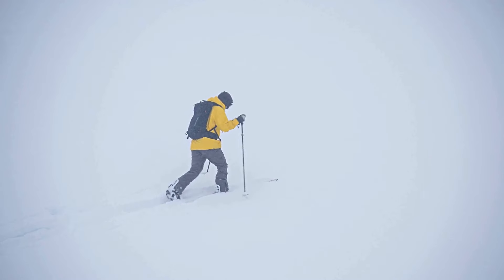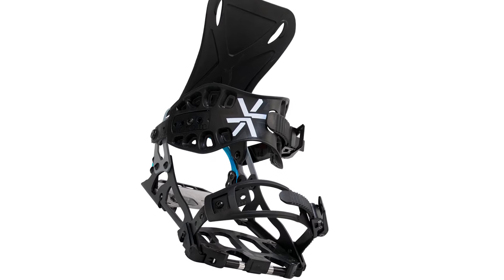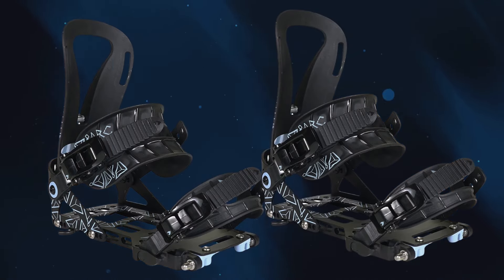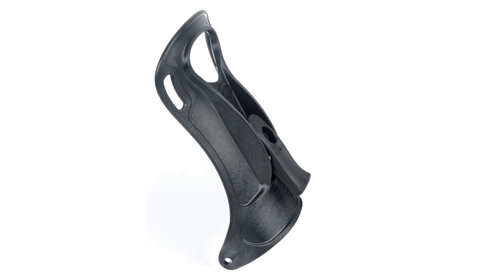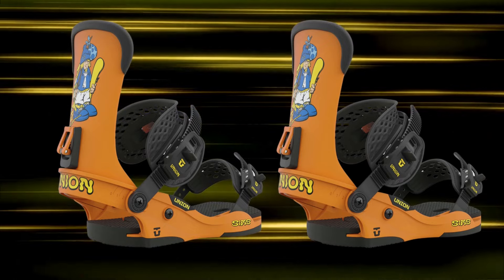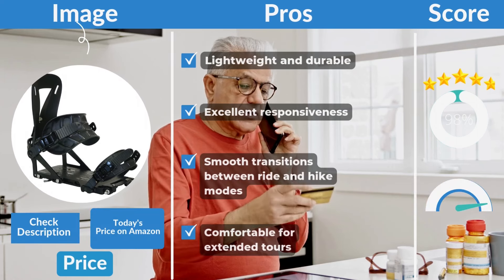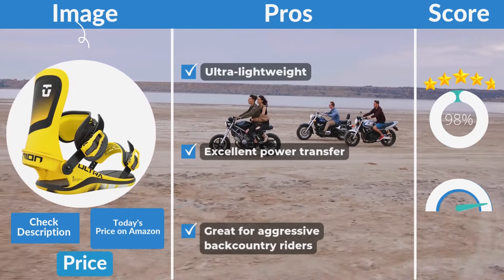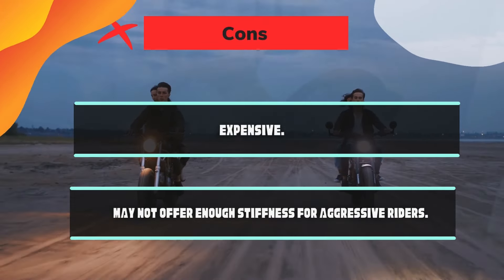6 Best Splitboard Bindings 2024: Must-Have Splitboard Bindings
6 Best Splitboard Bindings 2024. Must-Have Splitboard Bindings. the top 6 must-have splitboard bindings for 2024 in this comprehensive guide! Whether you're a seasoned backcountry adventurer or a newbie to the splitboarding scene, choosing the right bindings is crucial for performance, comfort, and safety. In this video, we break down our picks for the best splitboard bindings of the year, highlighting key features to consider such as weight, adjustability, and compatibility with your setup. Join us as we explore the latest innovations in splitboard binding technology, helping you make informed decisions for your next ride. From lightweight options for long ascents to sturdy bindings for downhill performance, we've got you covered! Make sure to tune in for an in-depth look at each binding, including pros and cons, and tips on what to look for when purchasing. Don't miss out on enhancing your splitboarding experience in 2024!

CONNECT US
Anti-Piracy Warning:

This content is copyrighted to News Politics Pulse. Legal action will be taken against those who violate the copyright of the following material presented.